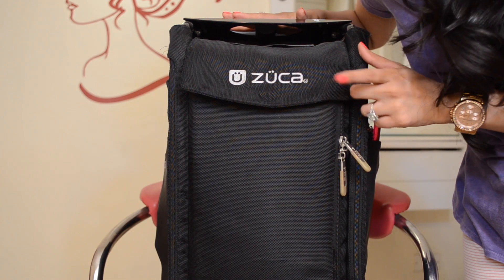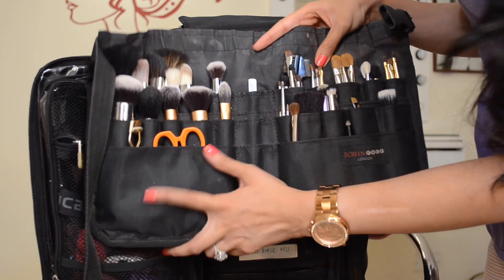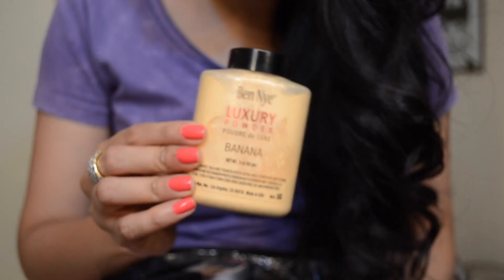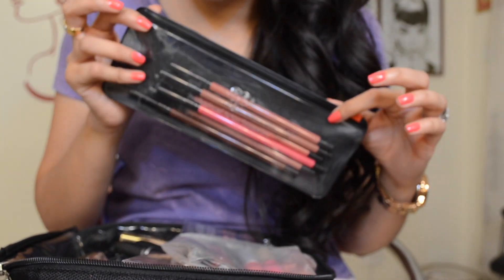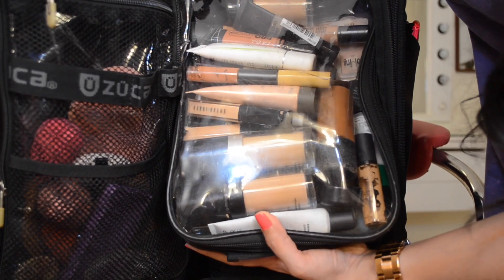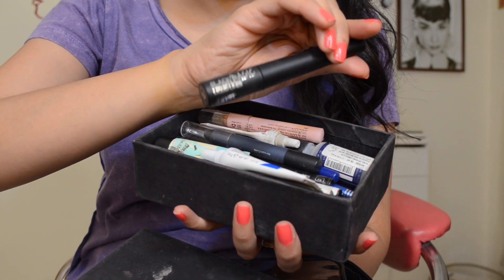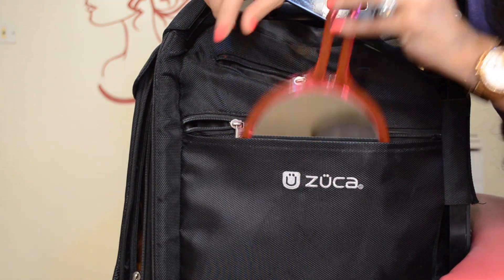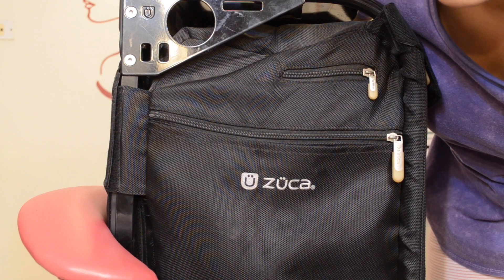Whats in my Professional Makeup Kit? Zuca Bag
Watch My Last Video "PAC Retro Matte V2.0 - 21 to 40 Swatches | Bright Lip Colors for Indian Skin"

S N A P C H A T: tejasvini21

Location: Tejasvini Chander - Hair & Makeup Studio
Special Thanks to Feroze Kapoor for being awesome. :)